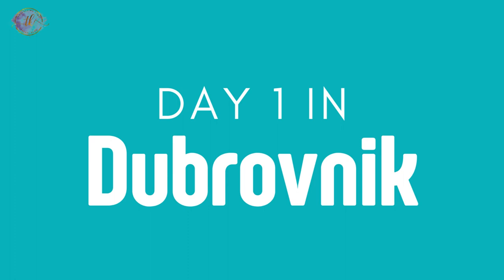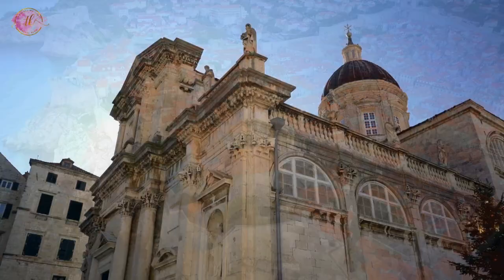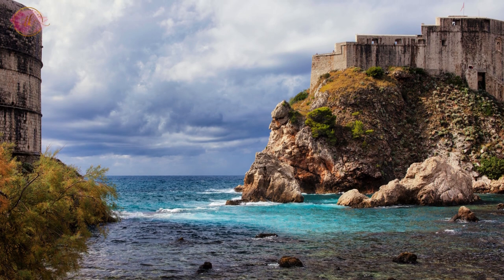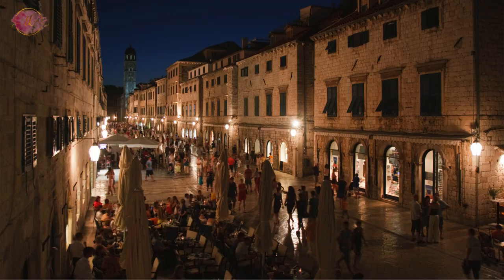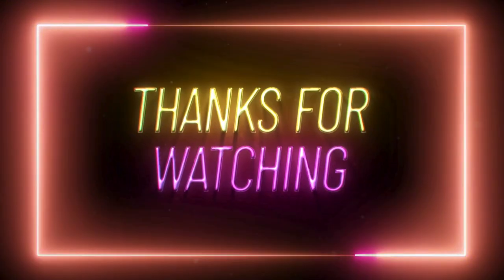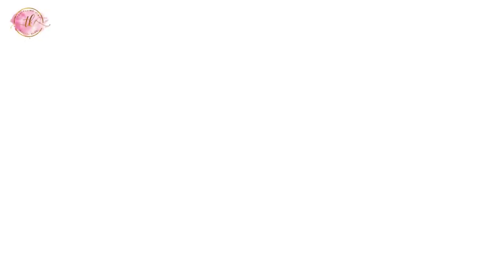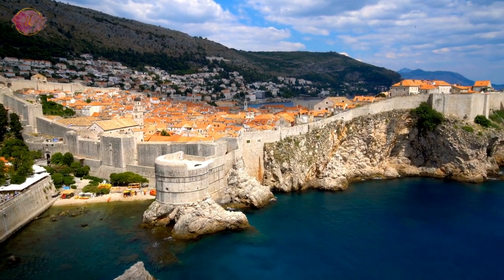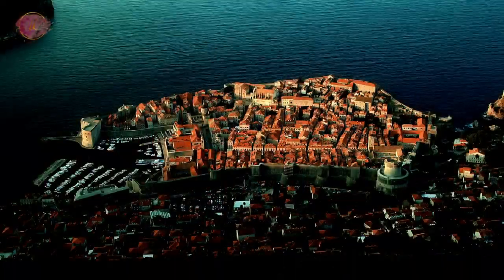🌞🌍 What to do in Dubrovnik in 2 days: Unforgettable 2 day Itinerary! 🇭🇷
📅 Head out on an exciting journey with our "2 Day Itinerary for Dubrovnik"!

This video is your ultimate guide for spending 2 days in Dubrovnik, showing you the best spots and activities. Whether you're a history buff, nature lover, or just looking for a fun getaway, we've got you covered. 🏰🌊

🗓️ Day 1 in Dubrovnik
* Morning: Dive into history as you Explore The Old Town 🏰
* Midday: View the architectural beauty of Dubrovnik Cathedral ⛪
* Afternoon: Take a scenic adventure as you Walk The City Walls 🚶‍♂️
* Late Afternoon: Step into the past at Fort Lovrigenac 🏞️
* Evening: Experience the magic of the sunset at Dubrovnik West Harbour and Pier 🌅
* Night: Discover the exciting Nightlife in Dubrovnik 🎉

🗓️ Day 2 in Dubrovnik
* Morning: Set sail to Lokrum Island 🌴
* Midday: Explore the Lokrum Botanical Gardens & Benedictine Monastery 🌿
* Afternoon: Hike to Fort Royal and Swim In The Dead Sea Lake 🏊‍♀️
* Late Afternoon: Step into the world of Westeros with a Game of Thrones Walking Tour 🐉
* Evening: Take the Dubrovnik Cable Car for breathtaking views 🚠
* Night: End your day atop Mount Srđ for a panoramic city view 🌃

🎬 I hope you have enjoyed this video. To find out more about the area and the various things to do in Dubrovnik, click this link.

💬 Got any travel stories or questions of your own? I'd love to hear them in the comments below. You won't want to miss what's coming up next. Until our next trip, keep exploring and stay curious! 🌟🌏

Timestamp:
00:00 - Introduction
00:32 - Day 1 in Dubrovnik
00:34 - Explore The Old Town
01:23 - Explore Dubrovnik Cathedral
02:04 - Walk The City Walls
02:37 - Visit Fort Lovrigenac
03:07 - Catch the sunset at Dubrovnik West Harbour and Pier
03:37 - Nightlife in Dubrovnik
04:41 - Day 2 in Dubrovnik
04:50 - Lokrum Island
05:18 - Explore Lokrum Botanical Gardens & Benedictine Monastery
05:53 - Hike to Fort Royal and Swim In The Dead Sea Lake
06:17 - Game of Thrones Walking Tour
06:45 - Ride The Dubrovnik Cable Car
07:12 - Mount Srđ

We believe all content used falls under the remits of Fair Use, but if any content owners would like to dispute this we will not hesitate to immediately remove said content. It is not our intent to in any way infringe on their content ownership. If you happen to find your art or images in the video please let me know and we will be glad to credit you. Section 107 of the Copyright Act provides the statutory framework for determining whether something is a fair use and identifies certain types of uses—such as criticism, comment, news reporting, teaching, scholarship, and research—as examples of activities that may qualify as fair use.